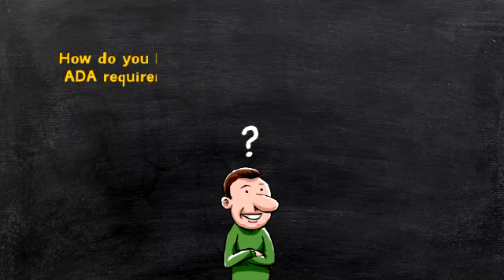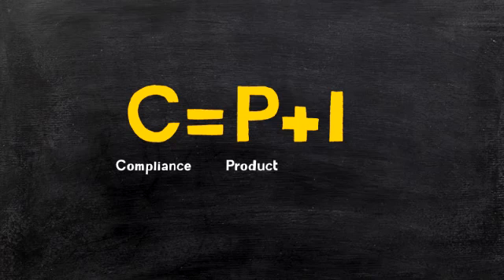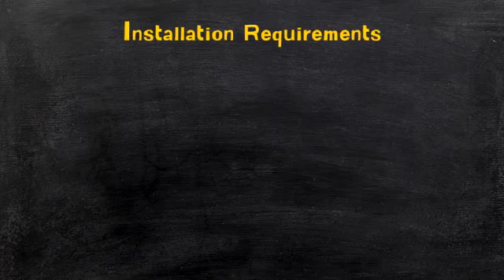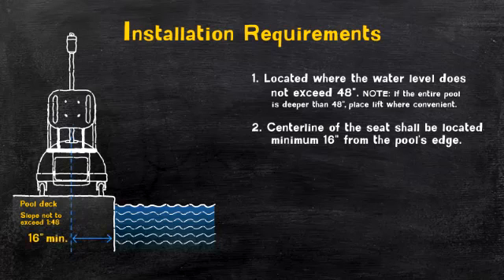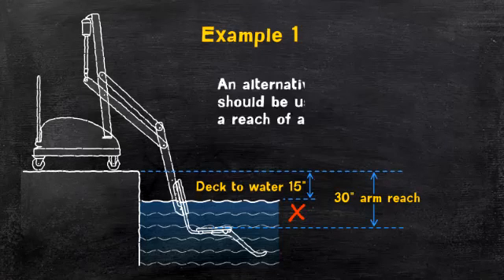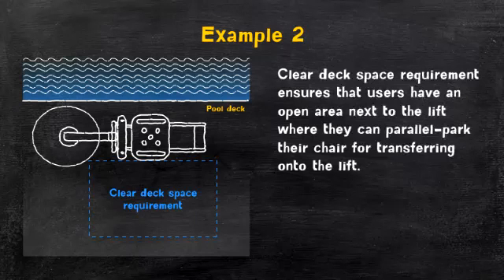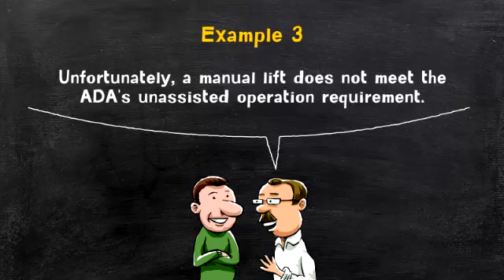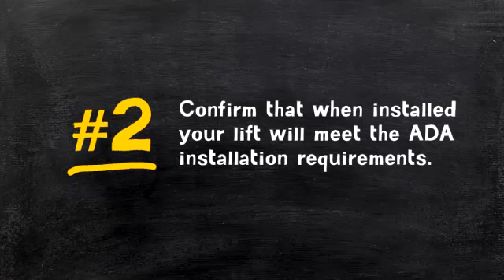Coast to Coast Pool Supplies - SR Smith ADA Pool Compliance Video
Video from SR Smith on ADA Compliant Pool Lifts.  for more information.